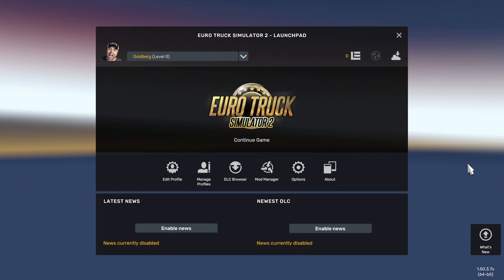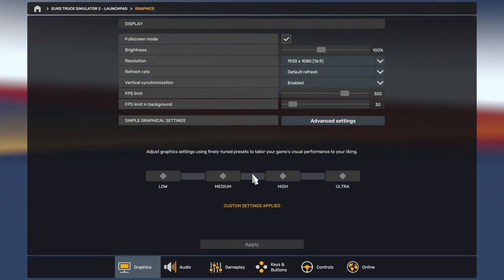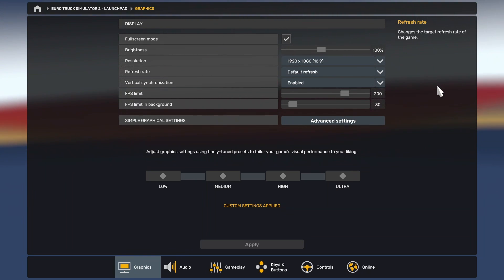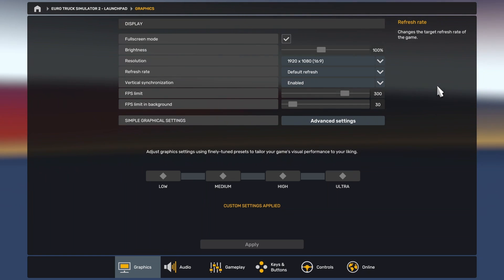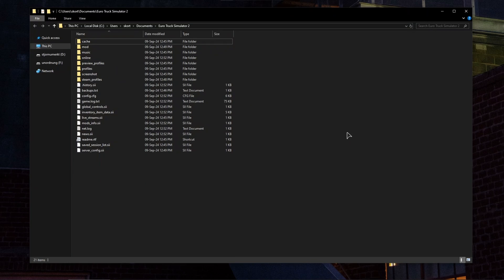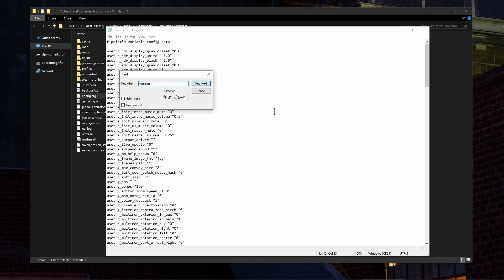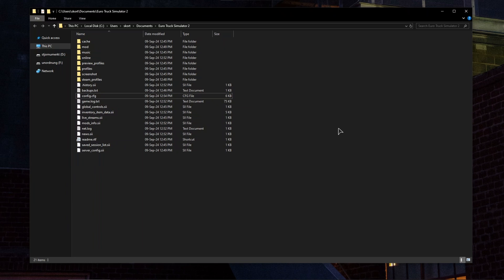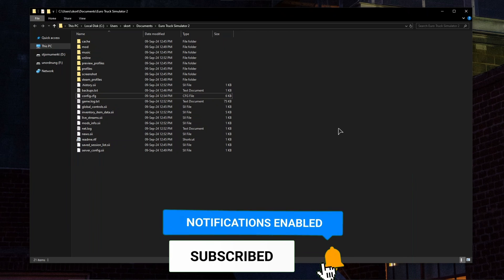How To Setup Dual Monitors In Euro Truck Simulator 2 (2026) - Step by Step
In todays tutorial I show you how to setup dual monitors in euro truck simulator 2.